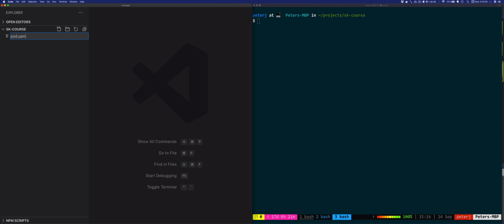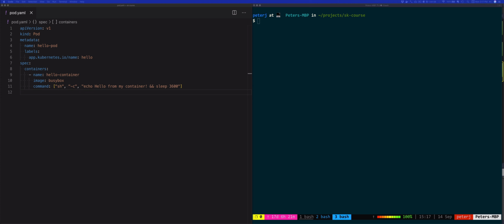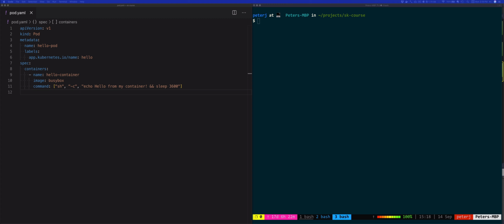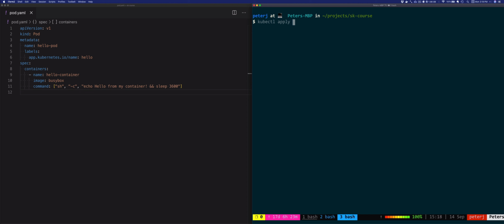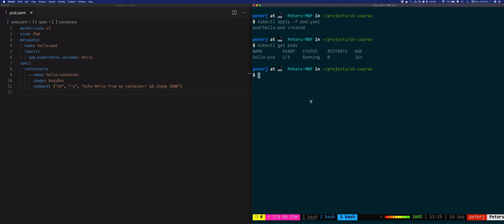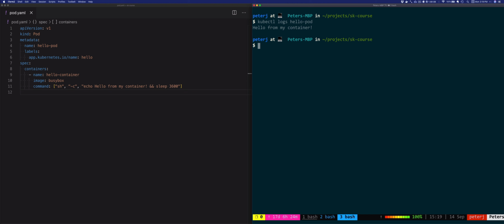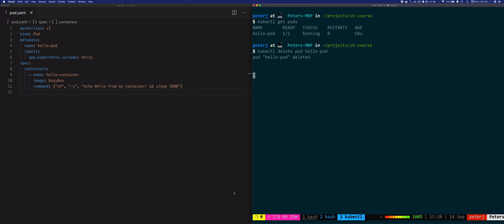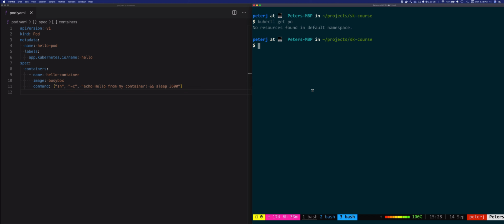How to create Kubernetes Pods?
in this video, I'll show you how to Kubernetes Pods on your cluster.